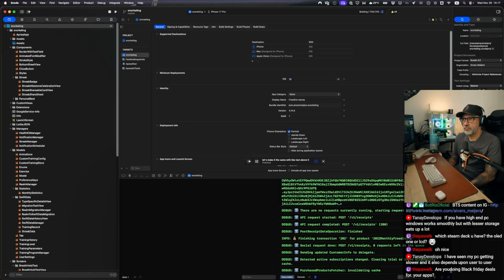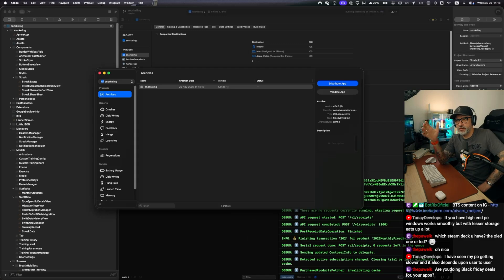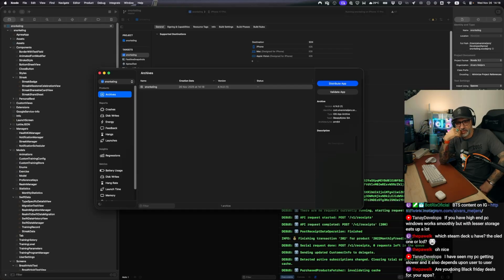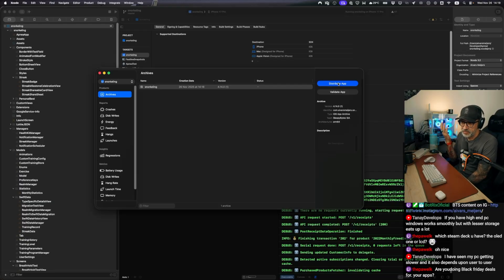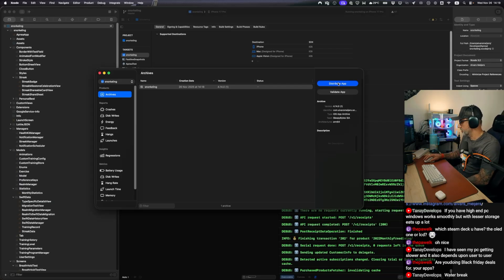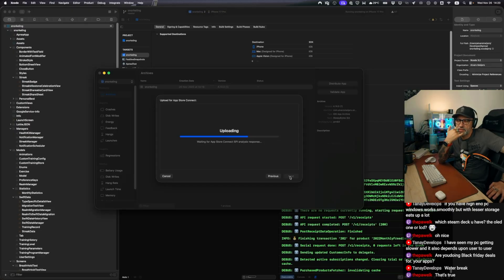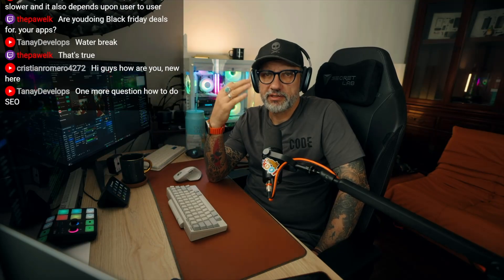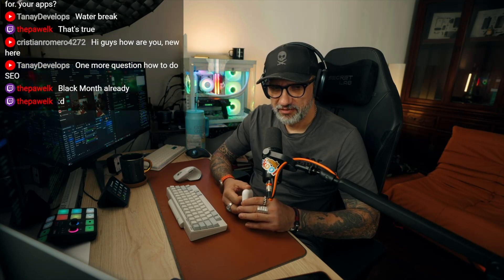Plans for black friday deals